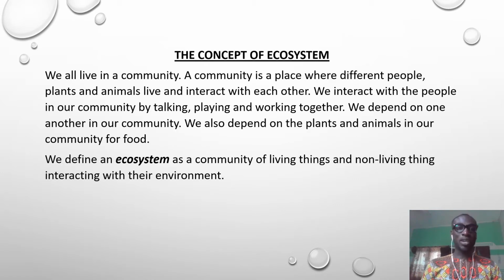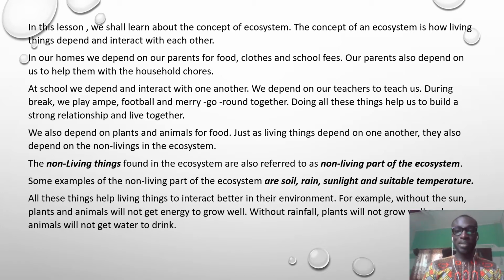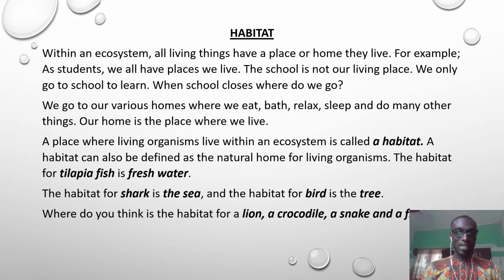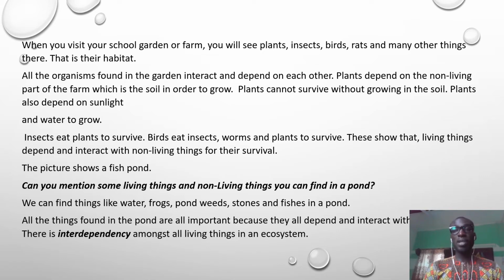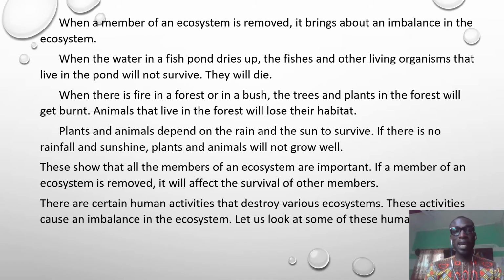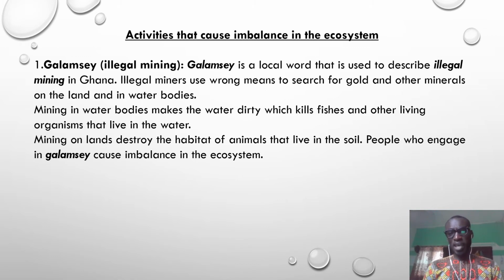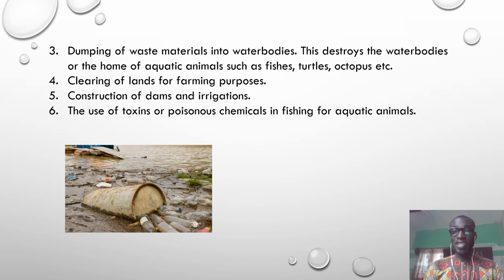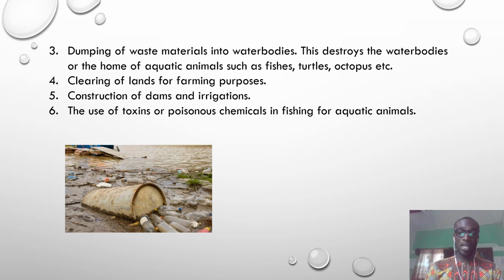Ecosystem BS 4